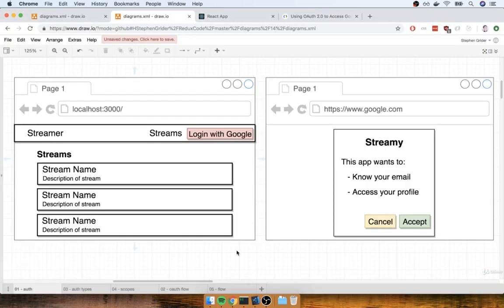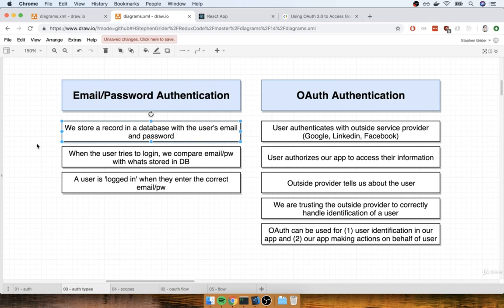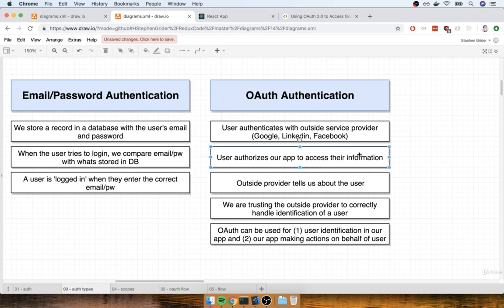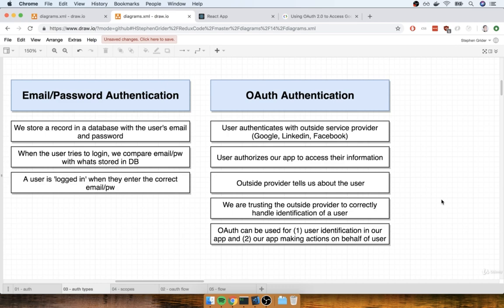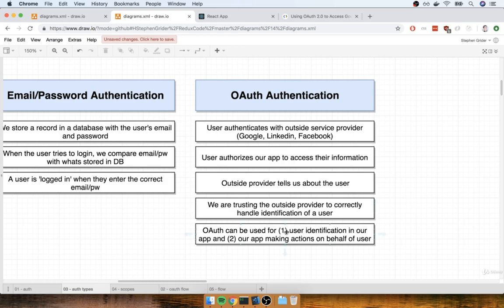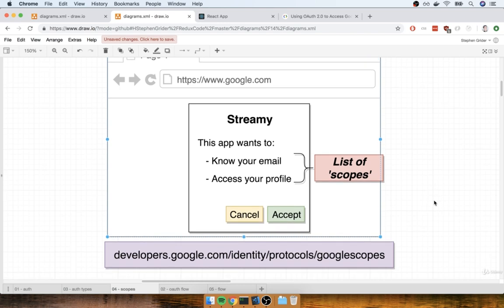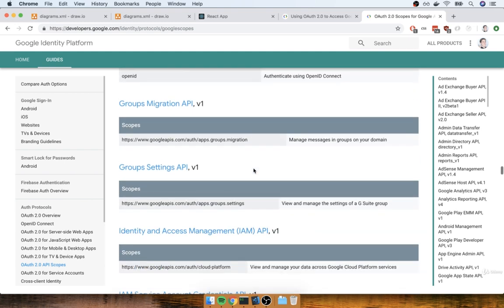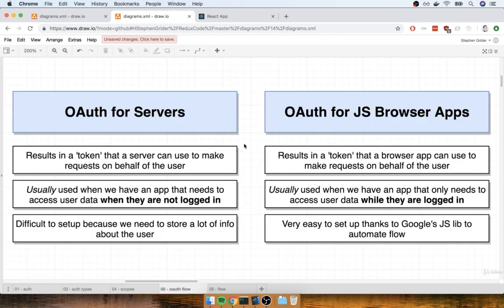17.1 OAuth Based Authentication